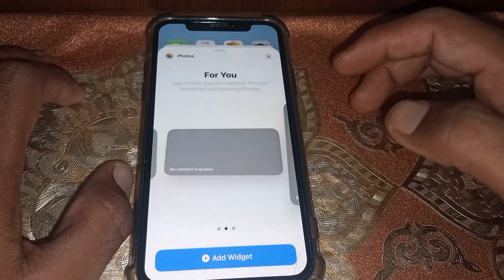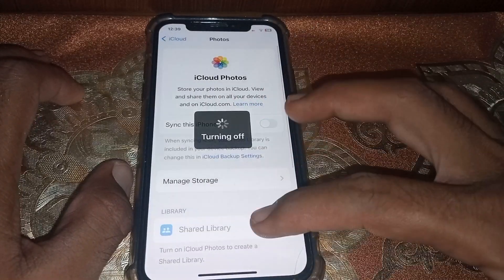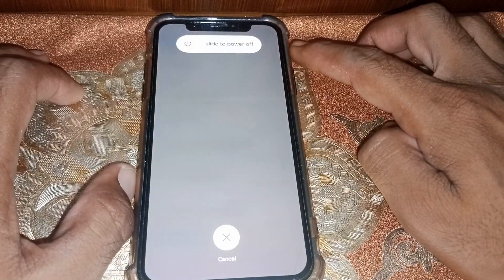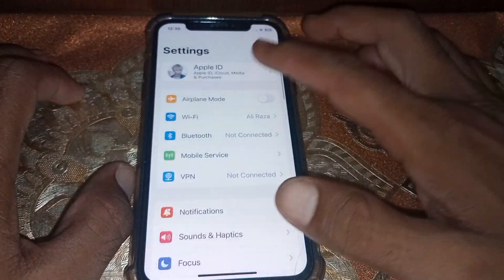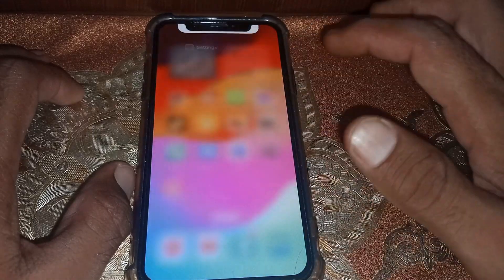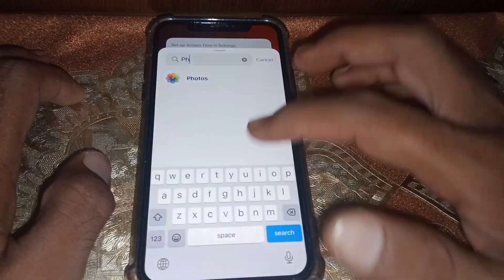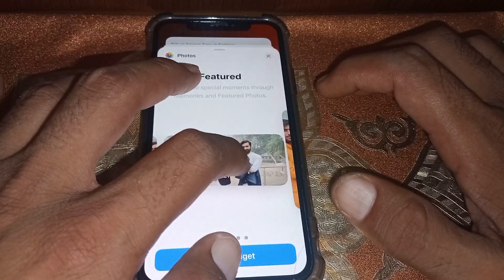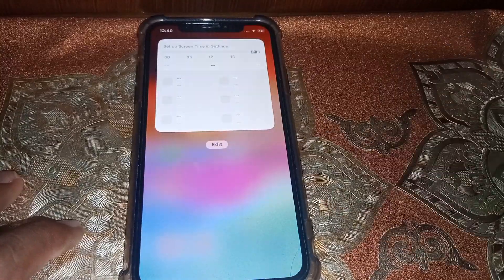How to fix No Content available Photo Widget iOS 17|| Photo Widget No Content available iOS 16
After watching this video you will be able to know/Fix/do "How to fix No Content available Photo Widget on iPhone "  So get rid of this problem and enjoy your device.